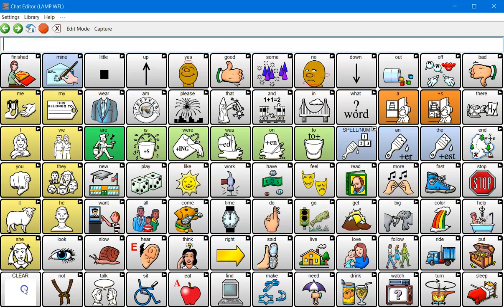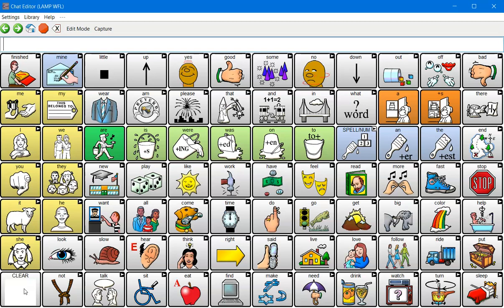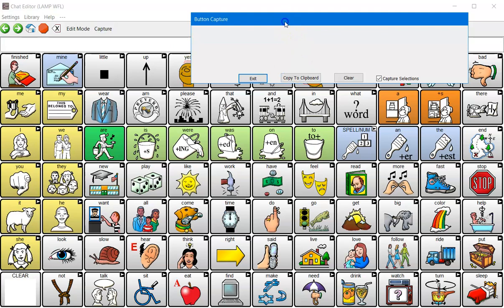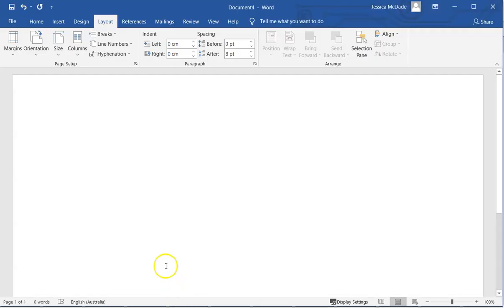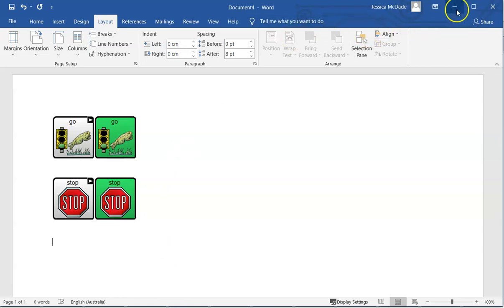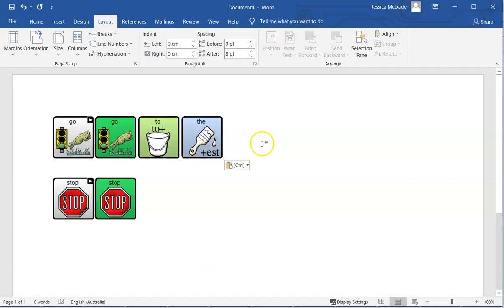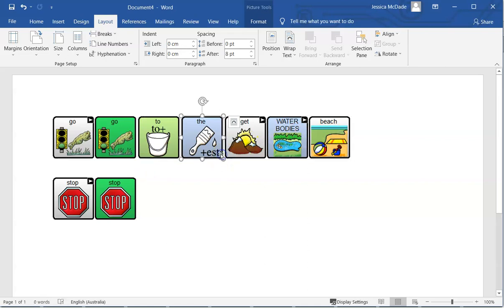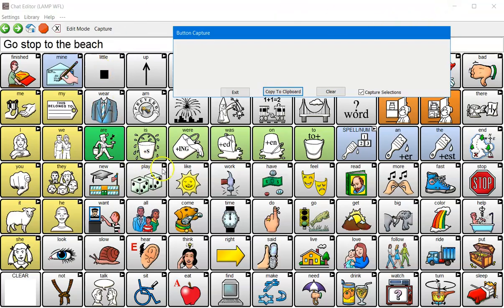Using Capture in Chat Editor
In this video, you will learn how to use the Capture feature in Chat Editor to make low tech resources & visual supports. Chat Editor is the software that runs on the LR8, LR7, Nova Chat and Chat Fusion devices.